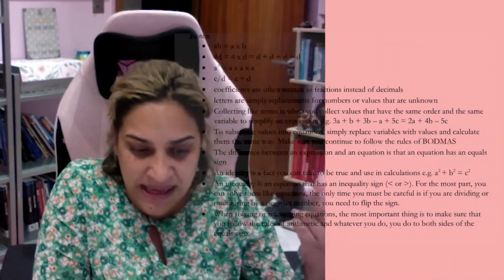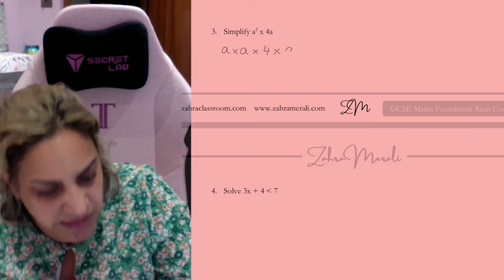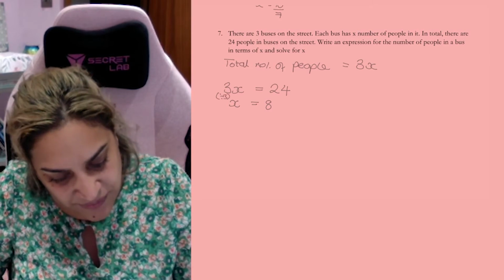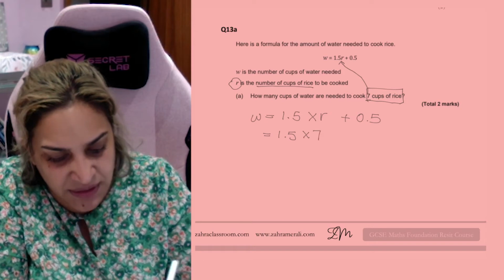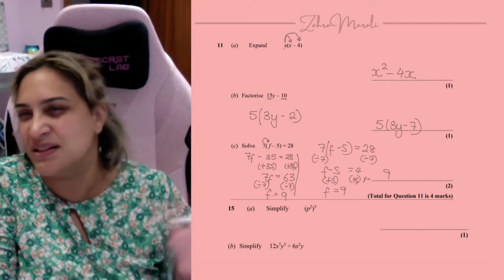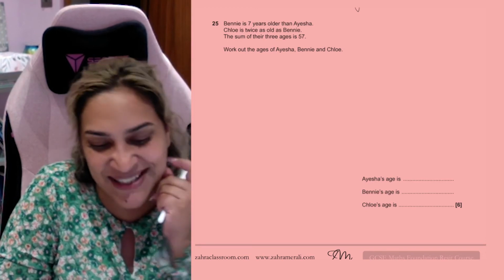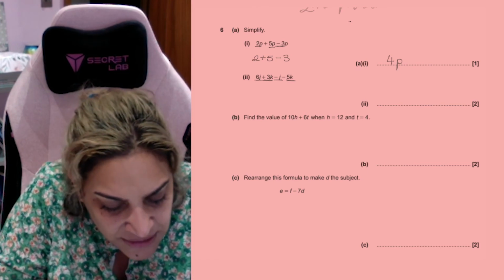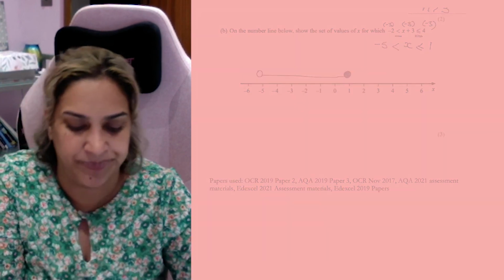Session 3 - Introduction to Algebra | GCSE Maths Resit Course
Good luck!